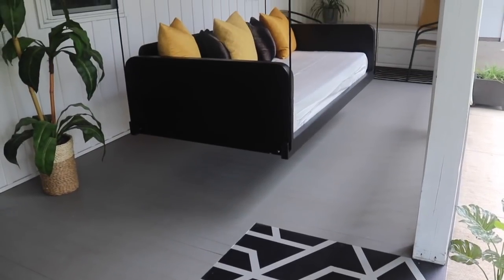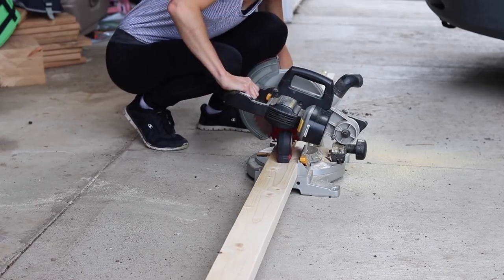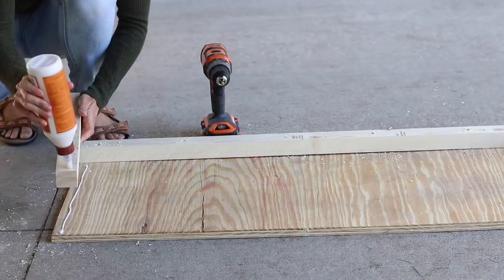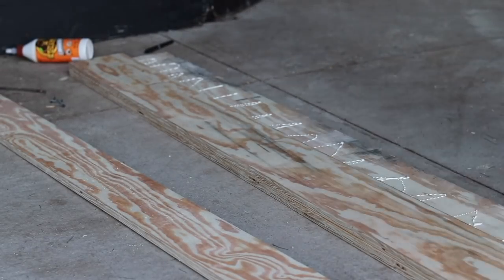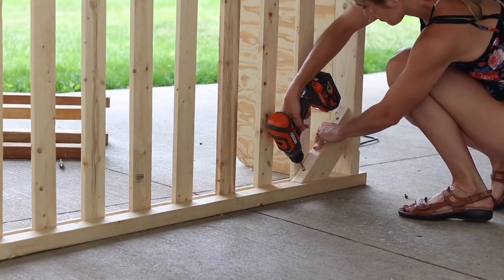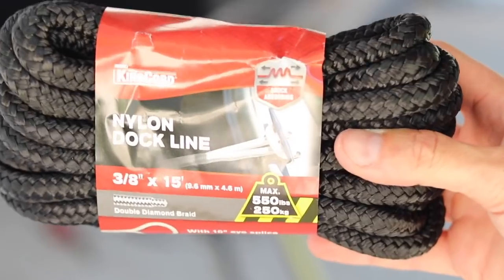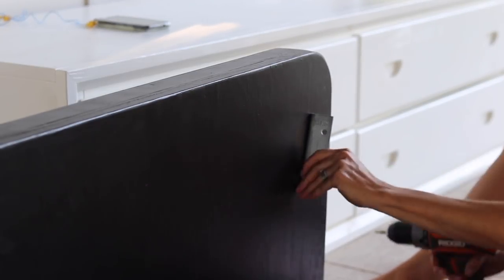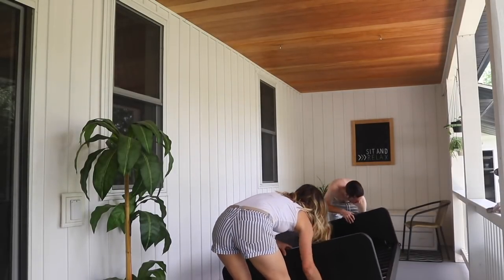How to Build a Bed Swing | Porch Bed Swing | DIY Wooden Hanging Bed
If you want to learn how to build your own hanging bed swing for a porch, deck, or tree, this step-by-step video will give you the plans and process to get it done! This wooden bed swing was built entirely by me for under $200 for all supplies including the mattress. I go through each step, including reinforcing the ceiling joists, from start to finish. If you have a large porch area or want to design and hang a swing from under your deck, I think this build is a great choice and looks SO good.